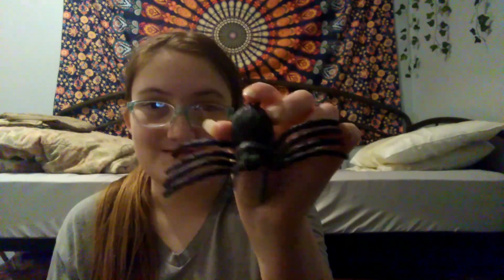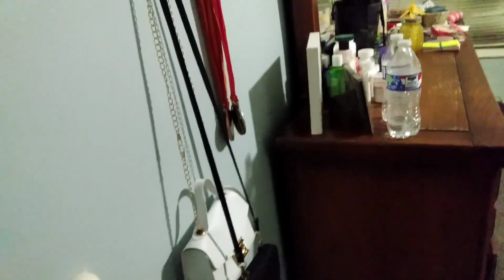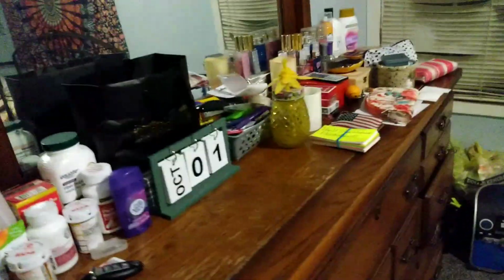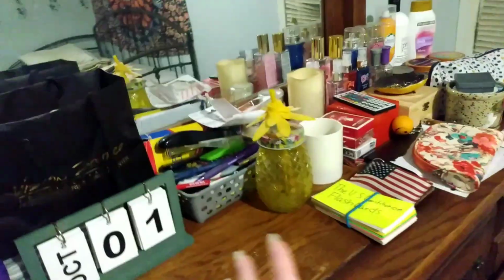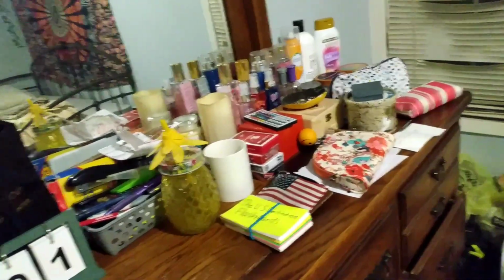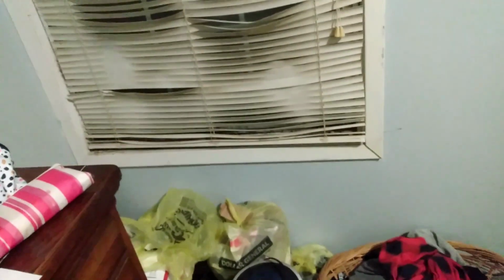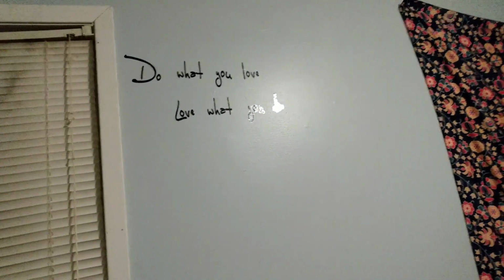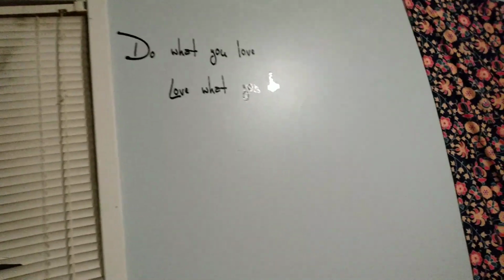decorating for fall!! 🎃🍂 | room tour 2023